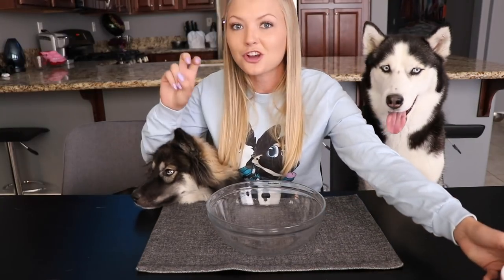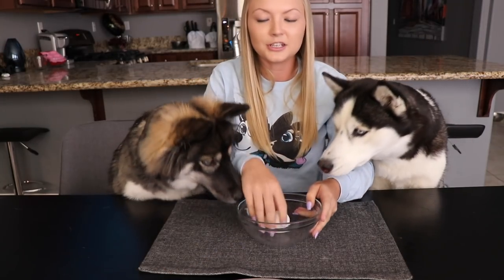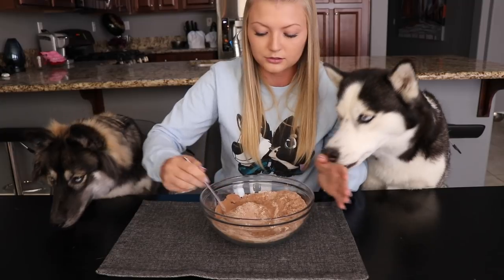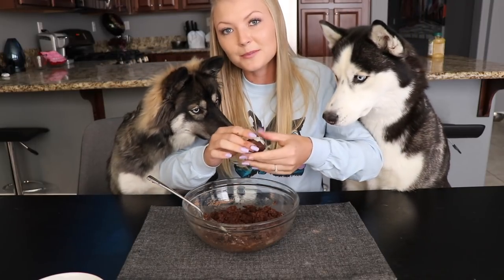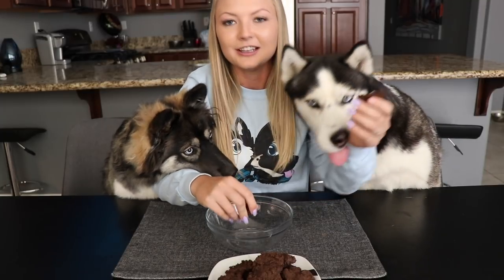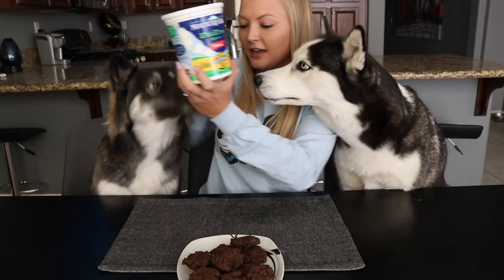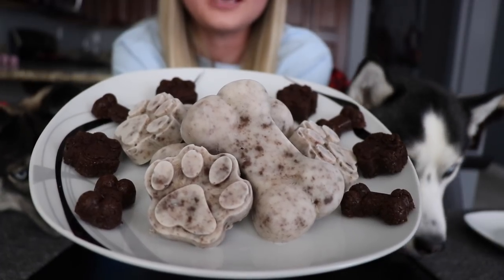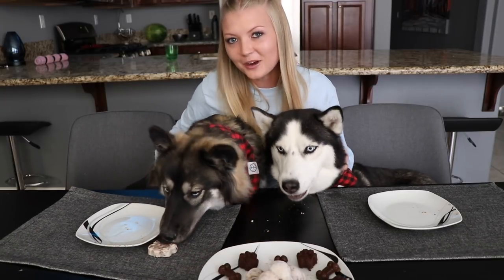DIY Cookies N Cream Ice Cream For Dogs!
Today Kakoa and Sky help me make DIY Cookies N Cream Ice Cream for dogs, Watch to see how we make it…

Silicone Trays Used
Large Paw Prints
Large Bones
Mini Bones & Paws

▪️Custom Stickers

🎾 Sky & Kakoa’s Favorite Items:
▪️Best Dog Food
▪️Best Puppy Food
▪️Best Supplement
▪️Best Dog Bones
▪️Best Dog Chews
▪️Best Grooming Brush
▪️Best Leash
▪️Best Teeth Cleaning
▪️Best Treats
▪️Best Toy